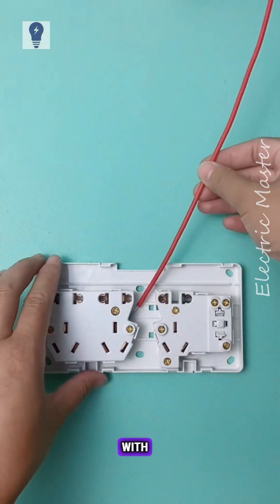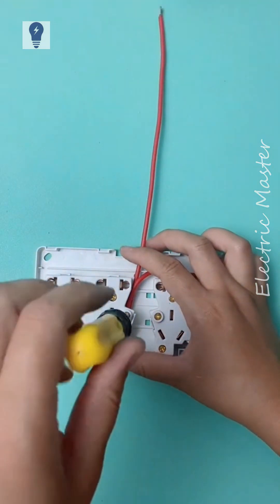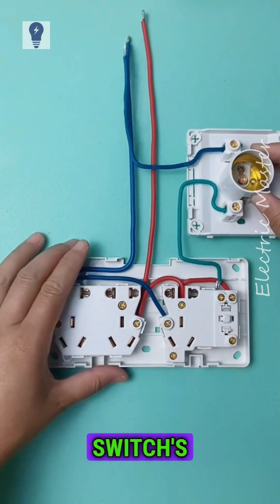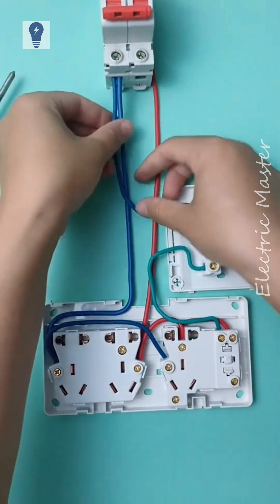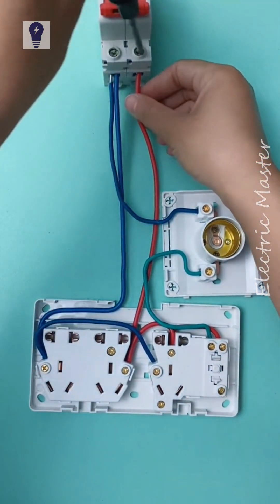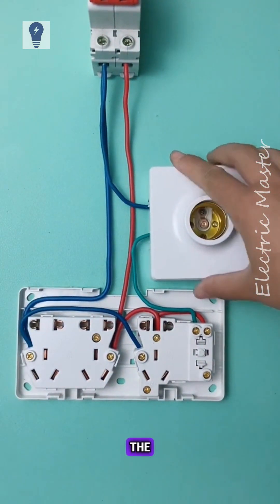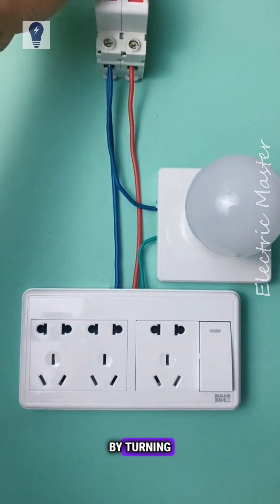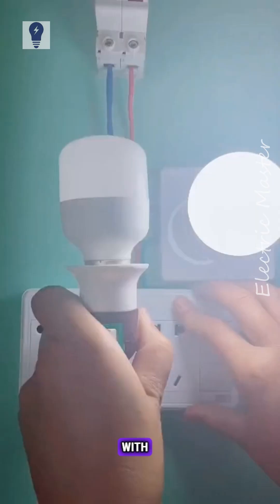How to wire a 15 hole Socket with single Switch